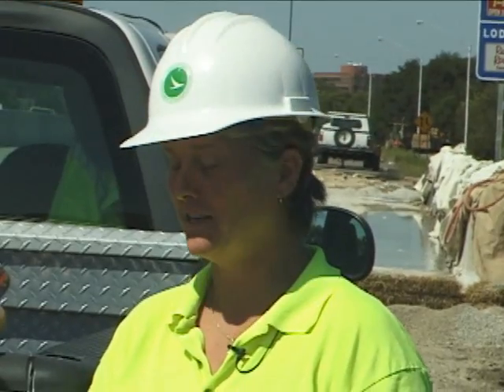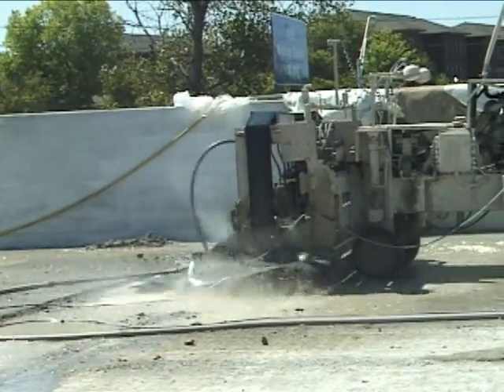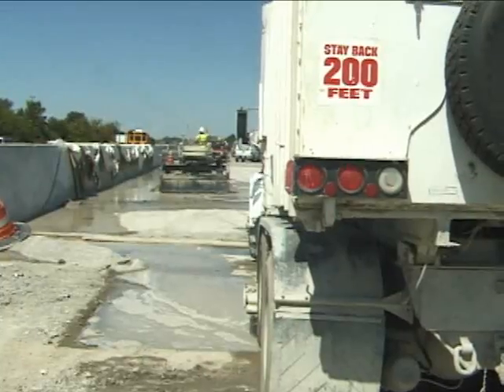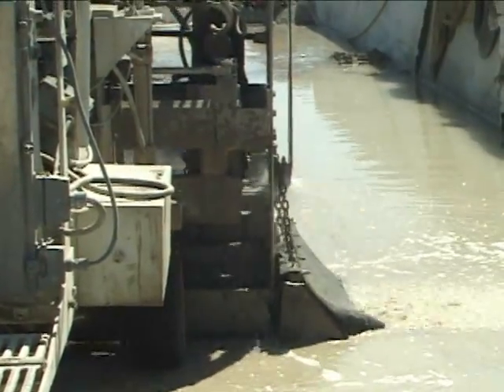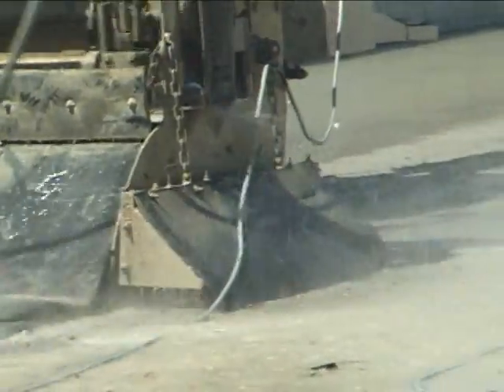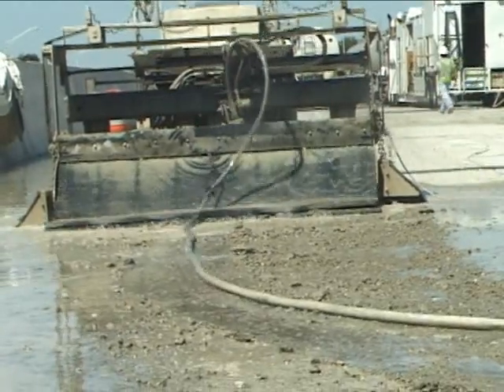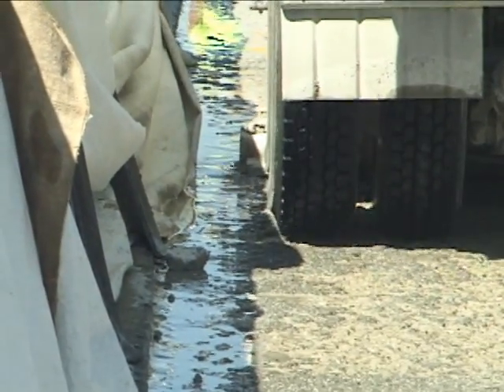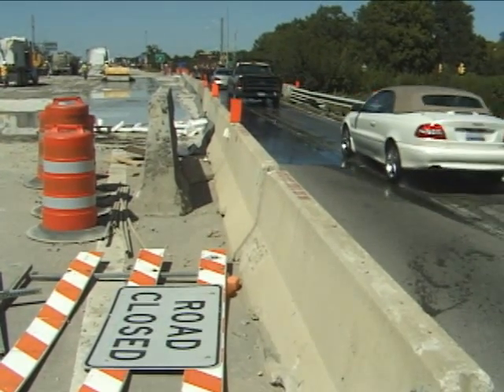Hydrodemolition On SR 315 bridge in Columbus, Ohio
At 10,000 psi, jets of water cut through concrete during a bridge deck repair on SR 315 in Columbus, Ohio